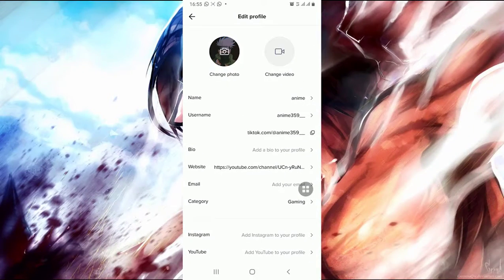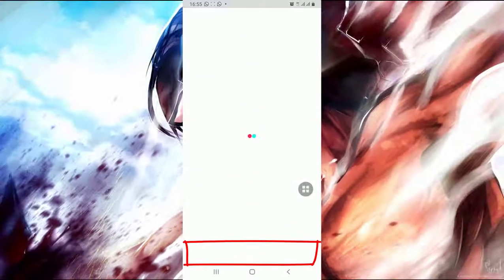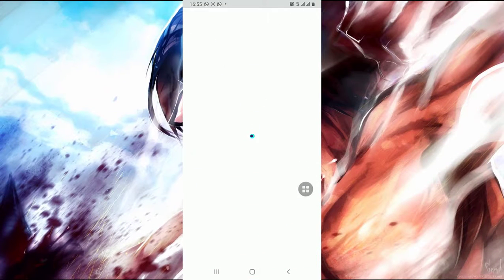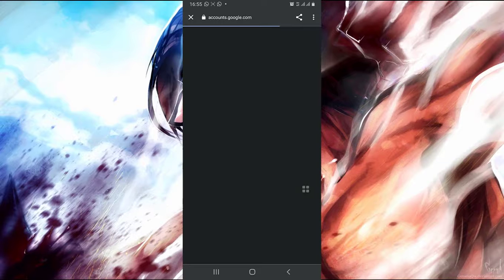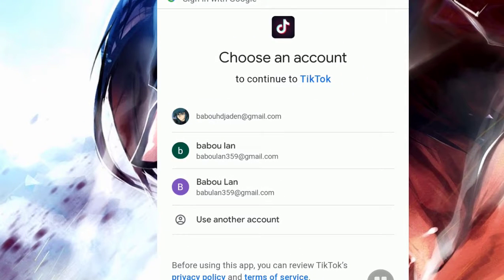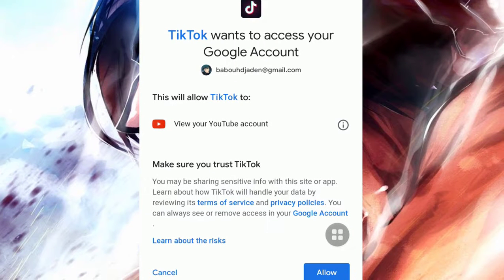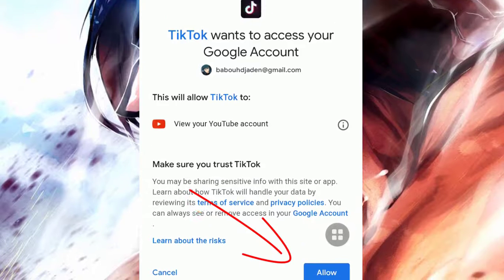how to link your youtube on tiktok in 2021